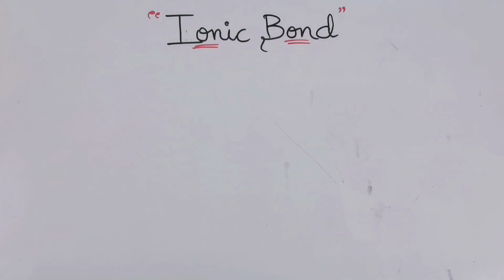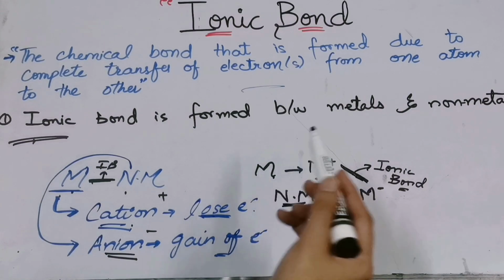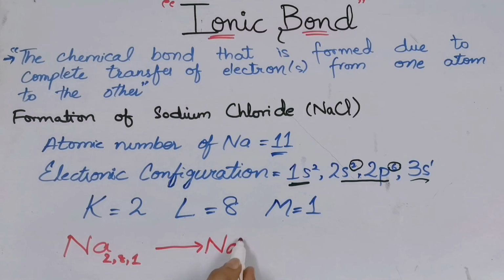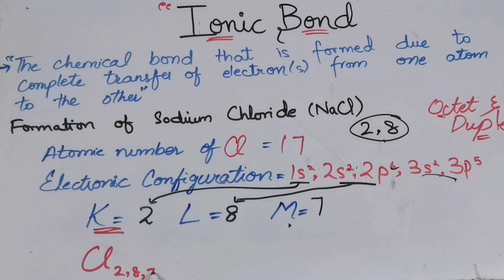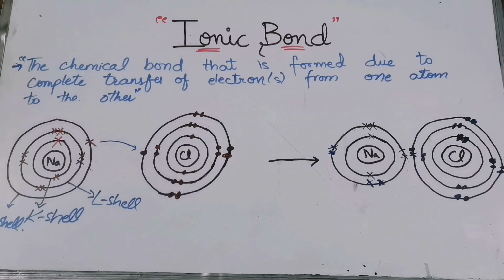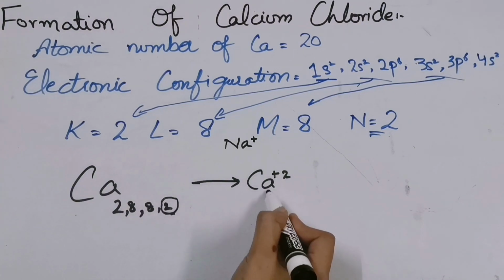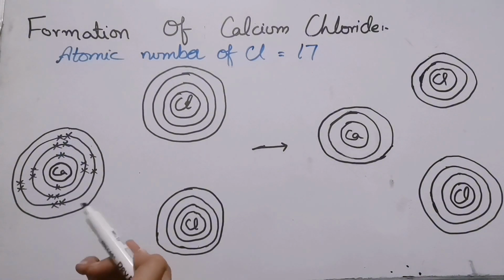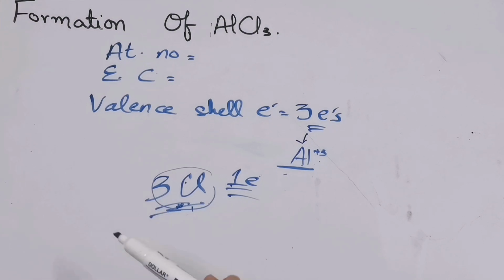Ionic Bond | Chemical Bonding | Easy and Simple Explanation